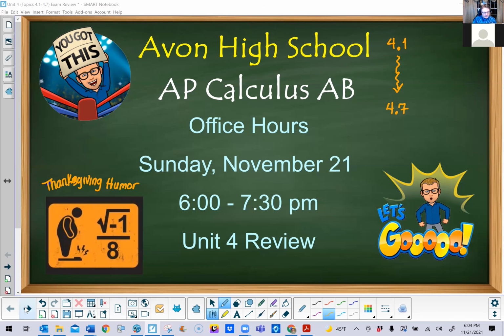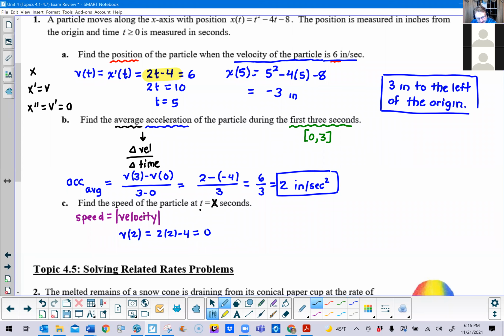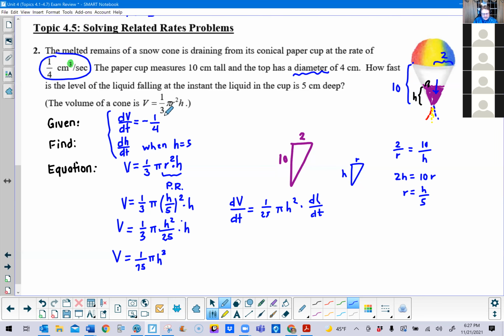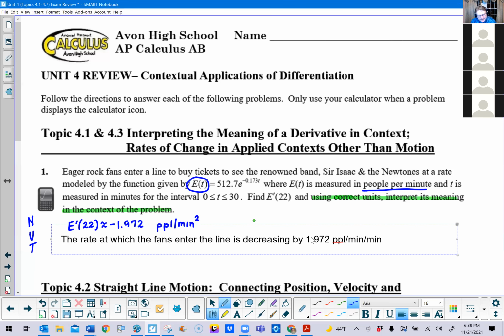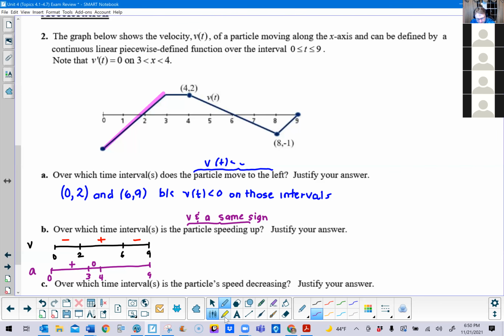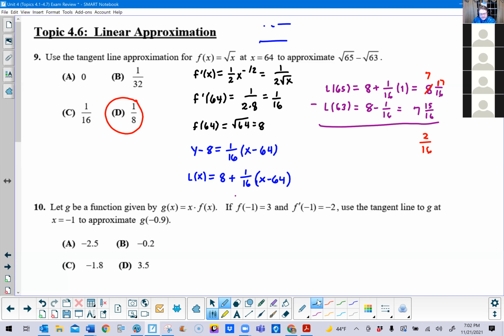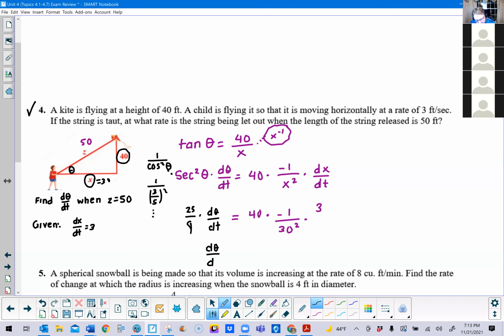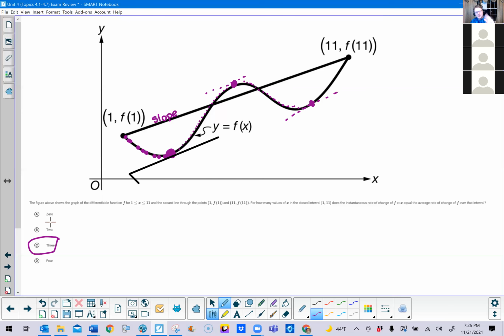Avon High School - AP Calculus AB - Unit 4 Review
Unit 4 Review - ZOOM Office Hours.
Recorded Sunday, November 21, 2021

Main Areas of Focus for this Review Session
1. Common mistakes made with Straight Line Motion problems (Topic 4.2)
2.  Common errors in solving Related Rates problems involving cones (Topics 4.4 & 4.5)
3.  Common errors in interpreting the meaning of a second derivative in context (Topics 4.1 and 4.3)
4.  Straight line Motion involving a graph of velocity.  (Topic 4.2)
5. Linear Approximation problems (Topic 4.6)

You can find the document (and its solutions) for the many of the problems discussed during this review following this link: